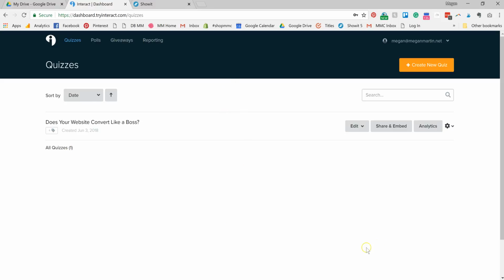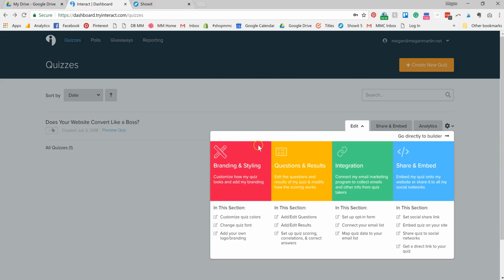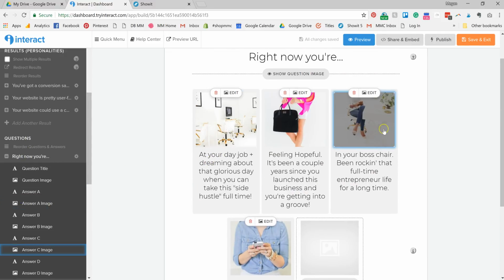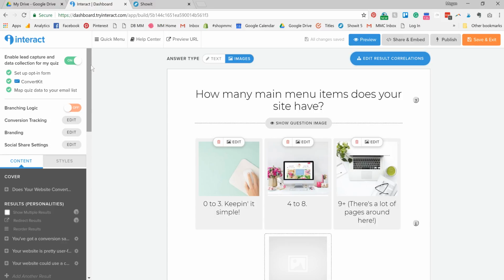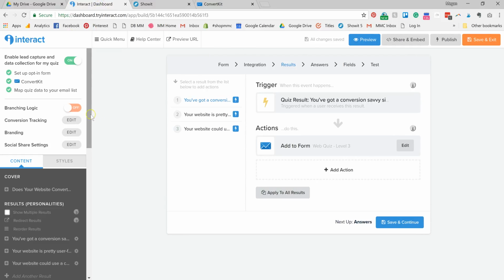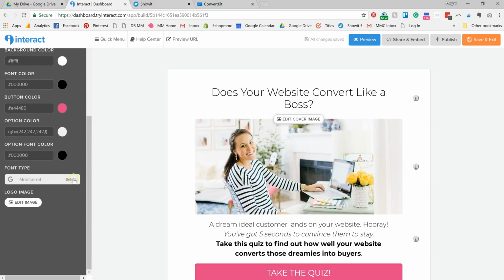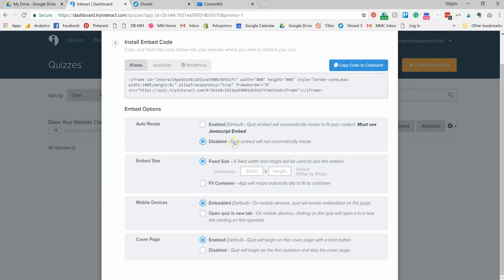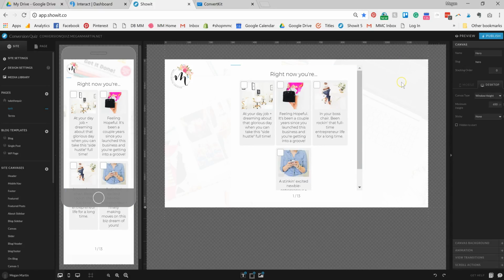How to Create a Quiz with Interact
Grow your email list with the Interact Quiz Builder!